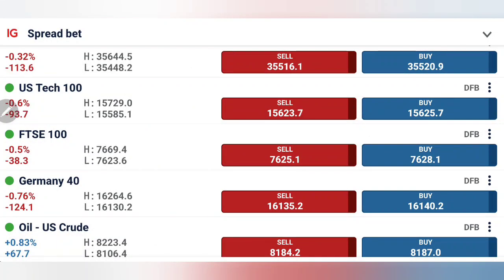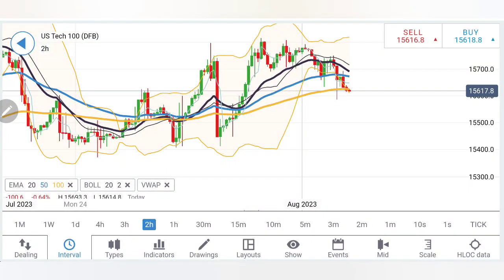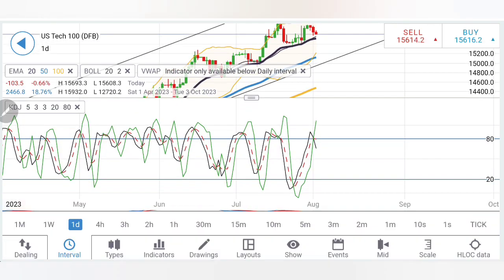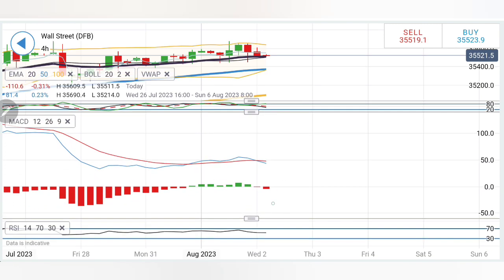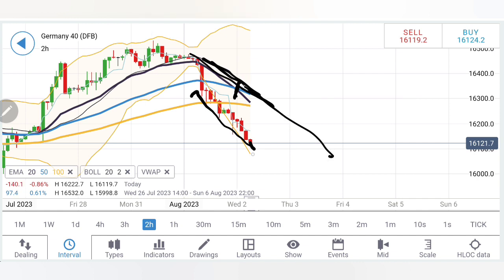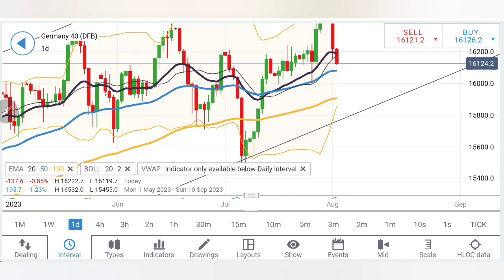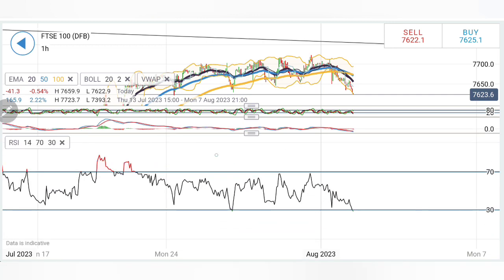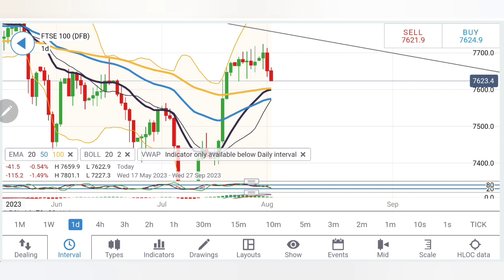FITCH US Credit Rsting Downgrade News & Crash in NASDAQ100, US30, Dax & FTSE100 Today 02 Aug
In this video, we will discuss the latest market trends, trading opportunities, and strategies to help you make informed investment decisions.

Join us as we provide daily live analysis of the NASDAQ100 and DOW JONES indices. Our experienced analysts will share their perspectives on key price levels, technical indicators, and market news that can impact these indices.

In this video, we will also dive into GERMANY40 and FTSE100 daily trading actions. We will analyze the European market trends and discuss potential trading opportunities in these indices. Our experts will share their strategies, including technical analysis, fundamental factors, and market sentiment. Stay updated with the latest developments and gain a competitive edge in your trading decisions.

We will discuss key support and resistance levels, trend patterns, and potential market catalysts that can influence the NASDAQ100, DOW JONES, GERMANY40, and FTSE100. Make sure to watch the entire video for valuable insights and actionable trading ideas.

🕒 Timestamp:
00:01 📉 Almost every global index opened in red due to the U.S. Outlook downgrade and overbought markets.
00:44 📉 NASDAQ100: Resistance at 15,800, potential reversal above 15,700. Support at 15,600, crucial support at 15,400.
03:32 📉 DOW JONES: Watch for levels below 35,450 for bearishness and below 35,200 for a possible crash. Resistance at 35,700-35,800.
08:38 📉 Germany40 (DAX): Trading bearish, support at 16,000 and 15,800, resistance at 16,720-16,800.
12:46 📉 FTSE100: Resistance at 7,670-7,700, support at 7,620-7,550, possible drop to 7,400.

Note: This channel is solely for educational purposes and we are not registered with any regulatory body such as SEBI or by central banks such as FED, RBI, BankOfEngland, Bank of Japan, etc.

NASDAQ100Analysis, DOWJONESLiveTrading, EuropeanMarketTrends NASDAQ100TrendAnalysis, DOWJONESMarketOutlook,
GERMANY40Forecast, FTSE100Trading, MarketInsights,GERMANY40TechnicalAnalysis, FTSE100TradingSignals